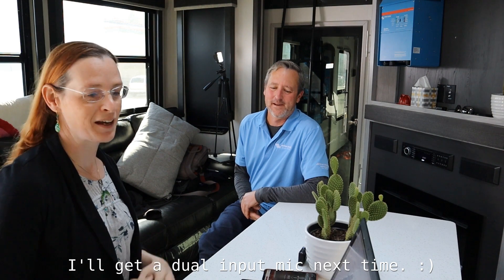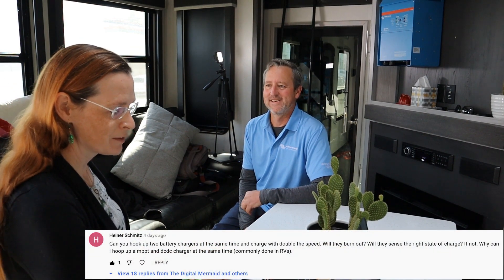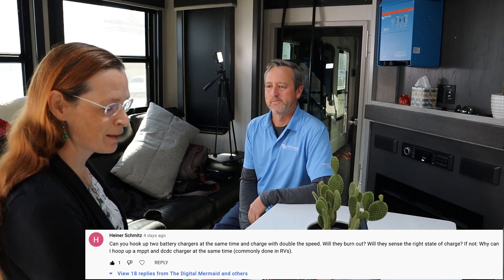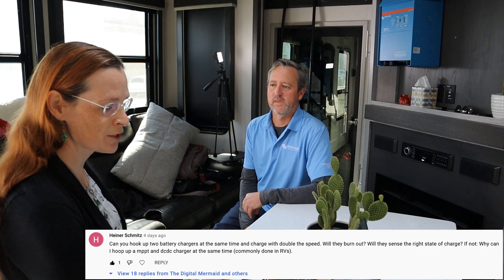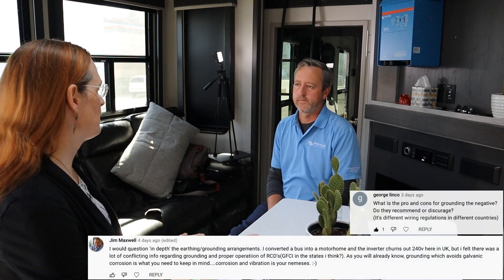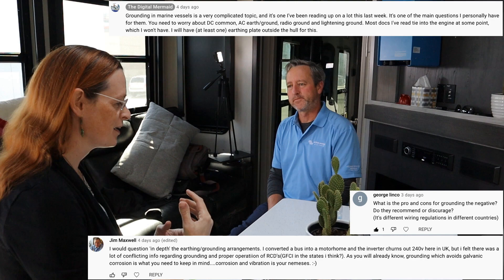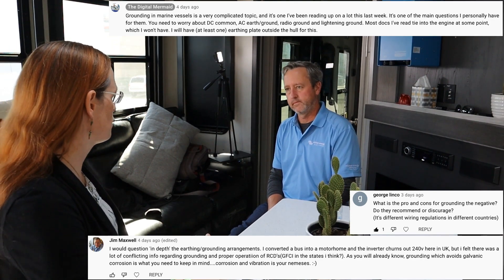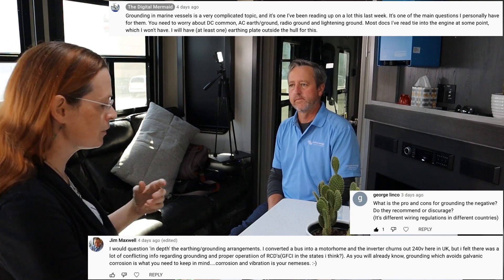Your Victron Questions - Interviews and Q&As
Your questions asked, with Lance Vickery, Sales Manager at Victron.

This opportunity was rather sudden, so I didn't get a chance to get a dual-input microphone. I would love to do more interviews and Q&As in the future, so I will be sorting this out before the next interview.

References;

If any of these links ever stop working, please let me know! Thanks!

Chapters:
0:00 - Welcome
0:19 - Gordon Y; Marine Protection
1:49 - Follow up; Victron Value Prop
3:19 - Heiner Schmitz; Dual Chargers
4:20 - Pietje NL; Time Shifting
6:25 - John Emmert; Developer Protocols
7:20 - Follow up; Published API
7:53 - Basso Balalaikka; Exchange Program
8:43 - Follow up; Used Gear Support
10:19 - OnTheLake; Touch Screen Alternatives
11:27 - Follow up; Gloved Hands
 11:55 - Marine Grounding/Bonding